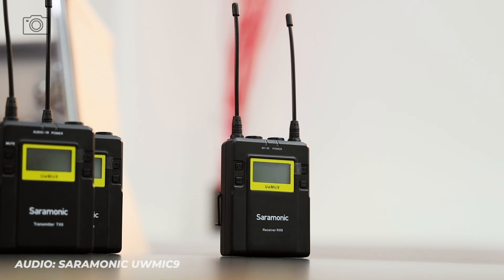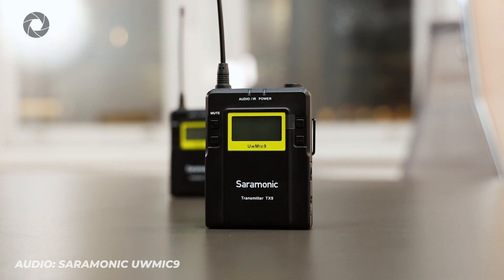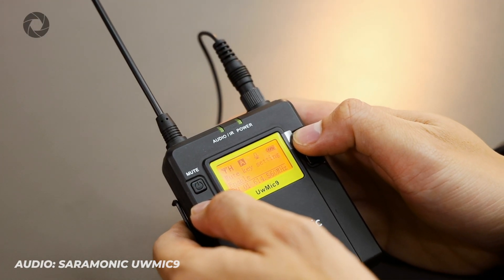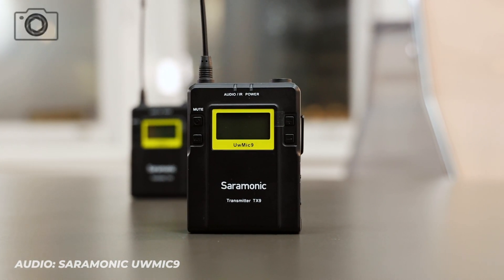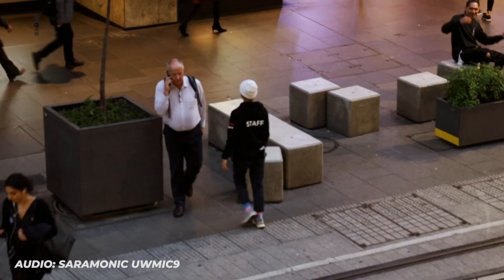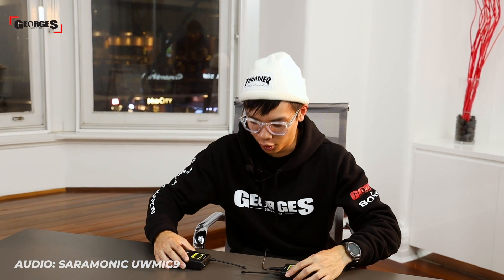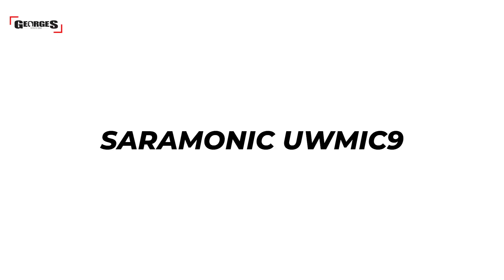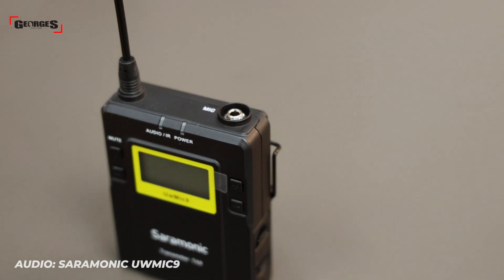Saramonic UWMIC9 vs RODE Filmmaker Review | The best wireless mic system for under $500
Josh and Andrew are turning a new leaf in their audio journey with the Saramonic UWMIC9 system. The boys sit down to talk about the features about the microphone, including it's amazing two microphone support, and compare it to their previous wireless mic system with Rode.